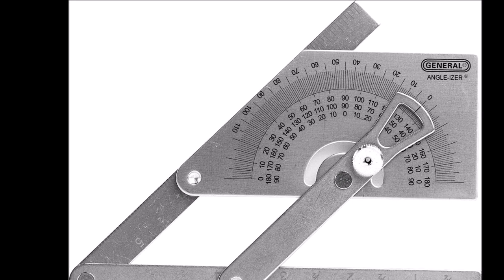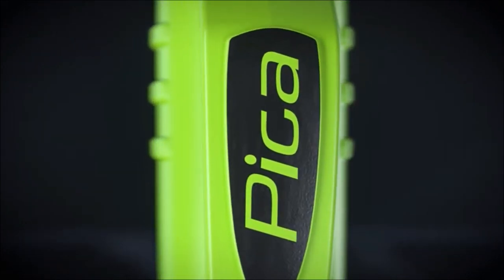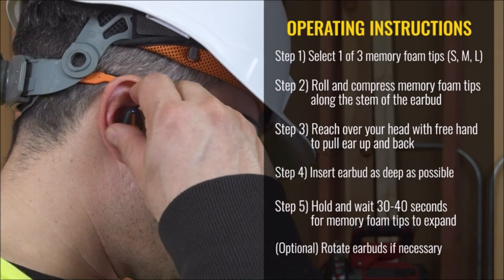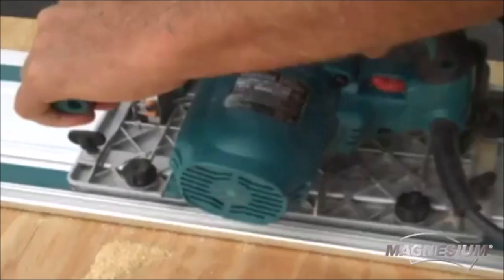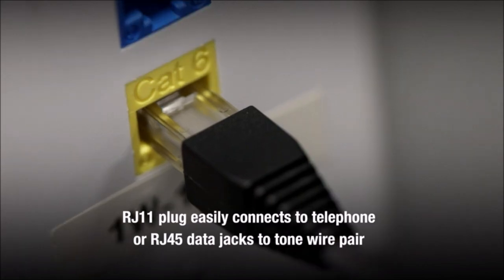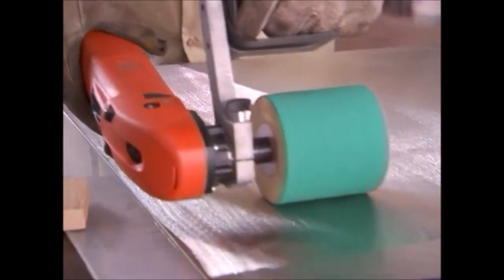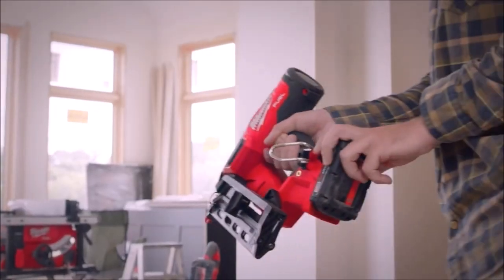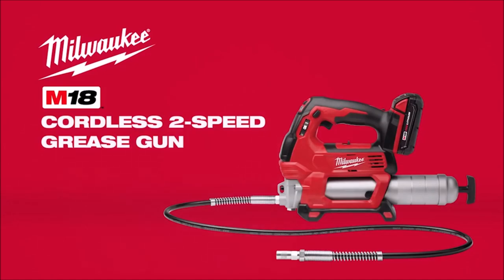COOL TOOLS 2023 : Top 10 Unique Tools and Equipment of 2023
Hey DIYers! Are you ready to take your projects to the next level? In this video, we've curated the ultimate list of the top 10 must-have tools and equipment for 2023. From woodworking to metalworking, and everything in between, these gadgets are bound to make your crafting journey smoother and more enjoyable.

Here's a sneak peek at the tools featured in this video:

1. General Tools Protractor and Angle Finder

2. Dovetail Marker – Wood Dovetail Tool – Woodworking Hand Tool for Crafts

3. Pica 3030 + 4040 Dry Pen including Special Lead Base Set, Carpenter's Pencil

4. Klein Tools AESEB1 Bluetooth Jobsite Earbuds

5. Makita SP6000J1 6-1/2" Plunge Circular Saw Kit, with Stackable Tool case and 55" Guide Rail

6. 6 Inch Best Mini Chain Saw Cordless With Security Lock

7. Klein Tools VDV500-820 Cable Tracer with Probe Tone Pro Kit

8. Fein Metal Finisher for Stainless Steel

9. Milwaukee M18 16-Gauge Angled Finish Nailer

10. New Milwaukee 2646-21ct M18 18 Volt Cordless Grease Gun Kit With Case

Don't miss out on the chance to elevate your craftsmanship with these amazing tools. Whether you're a seasoned pro or just starting your DIY journey, these gadgets will become your new best friends in the workshop.

Check the links in the video description to learn more about each tool and grab them for your toolkit. Happy crafting, and let's make 2023 the year of epic DIY projects!